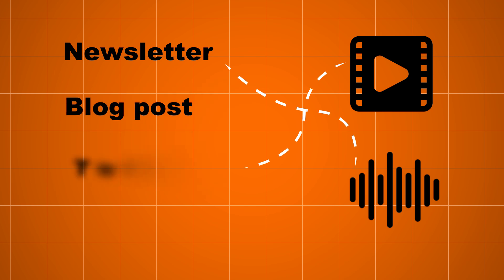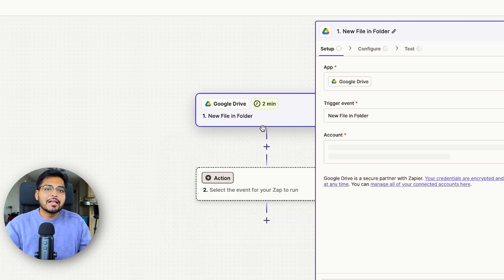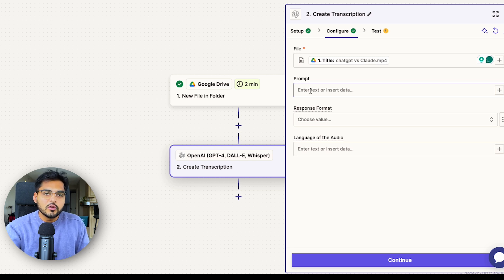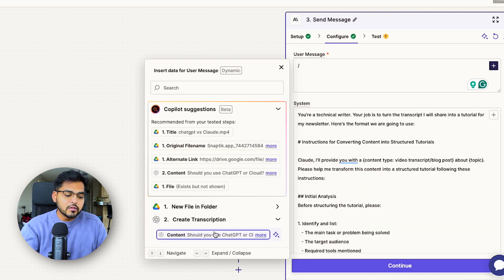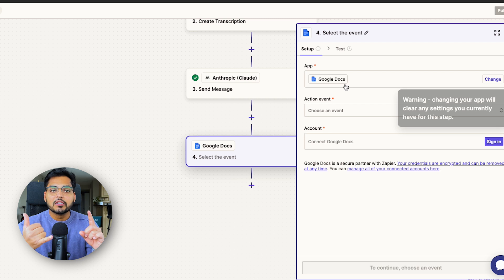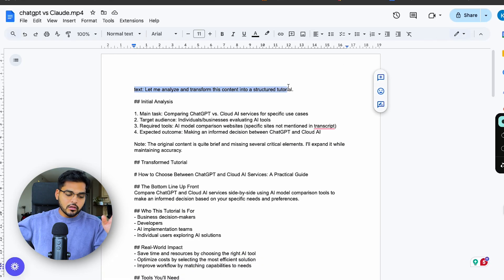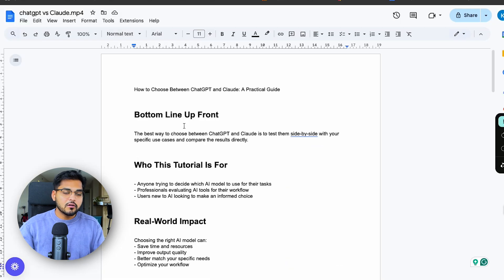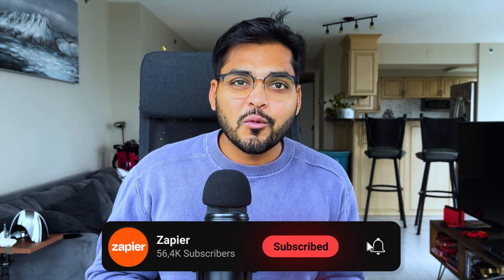Automate Your Content Creation with AI! 🤖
Automate Your Content Creation with AI! 🤖 Ever wondered how to turn your videos and audio files into blog posts, social media content, or even newsletters? In this video, Kushank Aggarwal will show you how to automate this process using Zapier and AI! Learn how to set up a simple yet powerful automation to transcribe your content, generate blog posts, and even schedule social media posts.